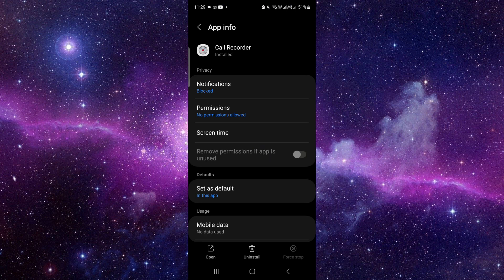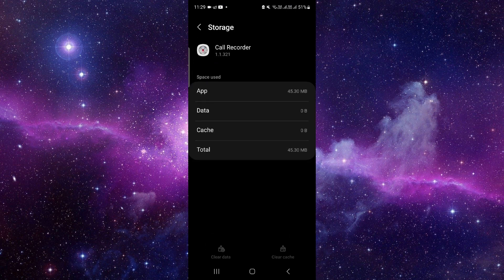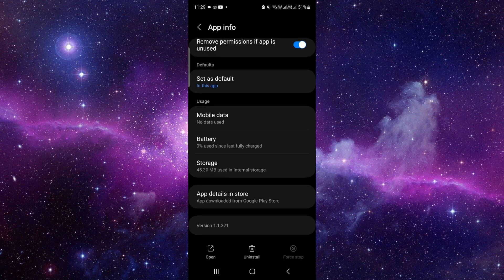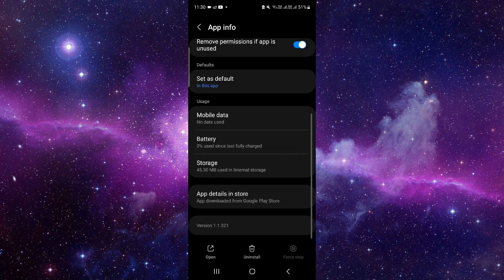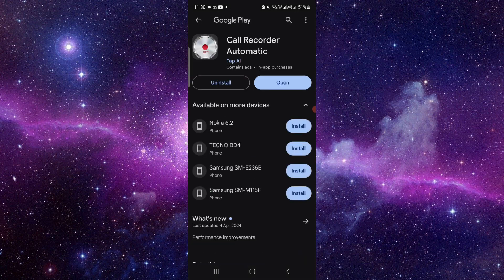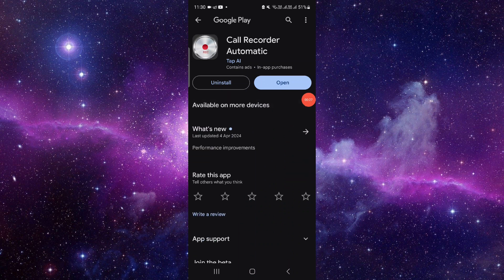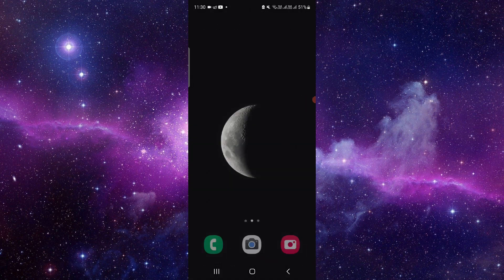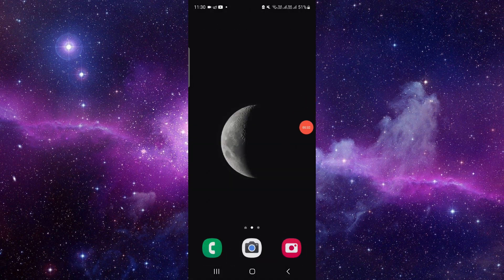✅ How to Fix Call Recorder iCall App Not Working (Full Guide)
Experiencing issues with the Call Recorder iCall app? Don't panic, we're here to help. In this comprehensive guide, we provide step-by-step instructions to troubleshoot and resolve any problems you may be facing with the Call Recorder iCall app. Whether it's recording failures, playback problems, or any other issue, follow along as we walk you through solutions to get your call recording app working smoothly again.

Key Learning Points:

Troubleshooting tips for Call Recorder iCall app issues
Step-by-step guide to fixing app problems
Ensuring accurate and reliable call recording experiences with the Call Recorder iCall app